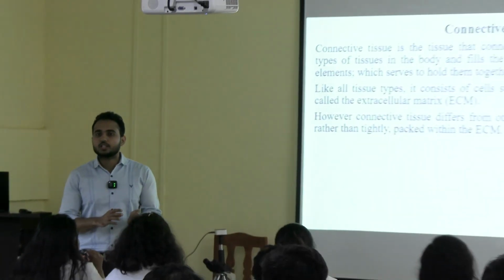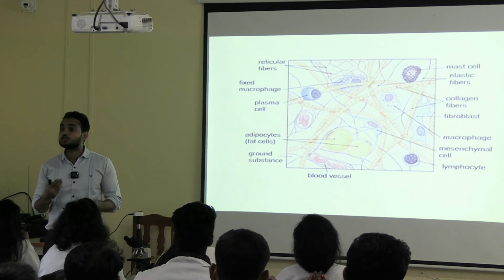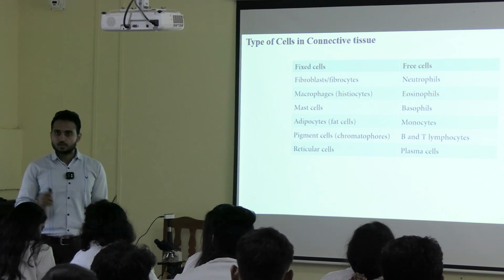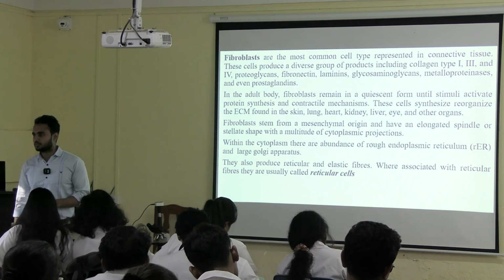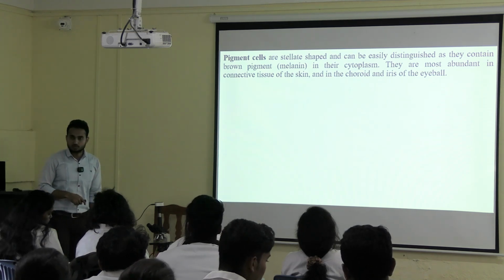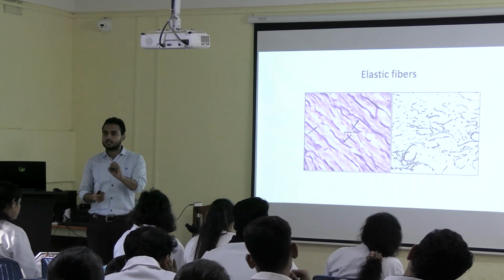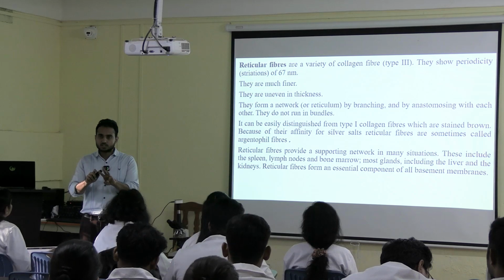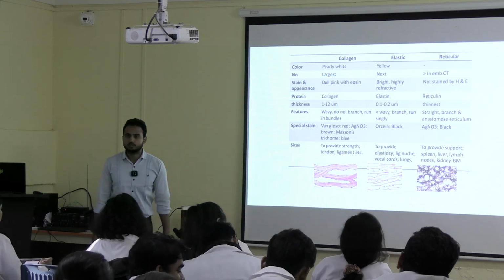Lecture On Connective Tissue: Cells, Fibers, and Ground Substance - Histology Basics I MBBS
This histology lecture by Dr. Hrisab Deb at Tripura Santiniketan Medical College provides a comprehensive overview of connective tissue.

Key topics covered:

Introduction to Connective Tissue: Dr. Deb defines connective tissue and its functions, including connecting, separating, and supporting other tissues.
Components of Connective Tissue: The lecture explores the three main components: cells, fibers, and ground substance.
Cells: Dr. Deb discusses various cell types like fibroblasts, fibrocytes, macrophages, mast cells, and adipocytes, explaining their functions and appearance under a microscope.
Fibers: The lecture covers three types of fibers: collagen, elastic, and reticular. Dr. Deb explains their properties, functions, and how to identify them histologically.
Ground Substance: Dr. Deb describes the composition and function of ground substance, including its role in nutrient exchange and resisting compression.
Why this video is helpful:

Clear explanations: Dr. Deb provides concise and easy-to-understand explanations of complex concepts.
Visual aids: The lecture uses diagrams and images to illustrate the different components of connective tissue.
Clinical relevance: Dr. Deb highlights the clinical significance of connective tissue in various medical contexts.
Exam preparation: This lecture is valuable for students preparing for histology exams.

Real Class room Demonstration/Lecture On:- REVISION OF HISTOLOGY  BY-  DR HRISAB DEB (ANATOMY)